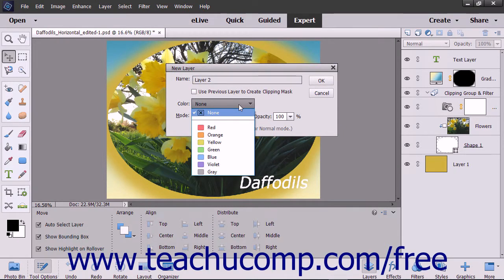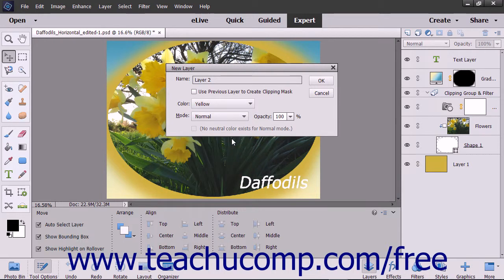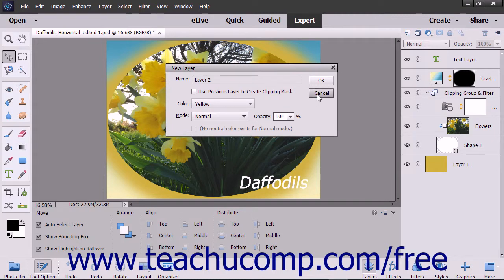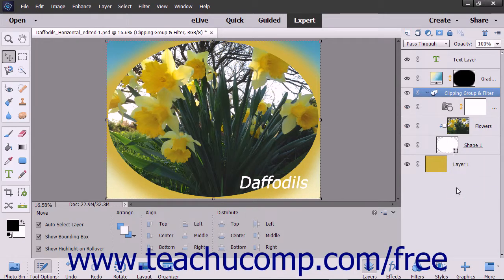Photoshop Elements 2018 Tutorial Color-Coding Layers Adobe Training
Learn how to color-code layers in Adobe Photoshop Elements A clip from Mastering Photoshop Elements Made Easy v. 2018. - the most comprehensive Photoshop Elements tutorial available. Visit us today!